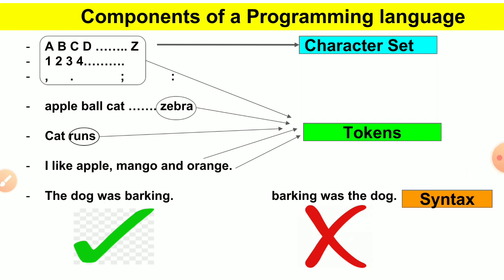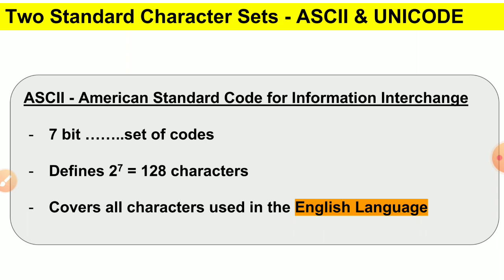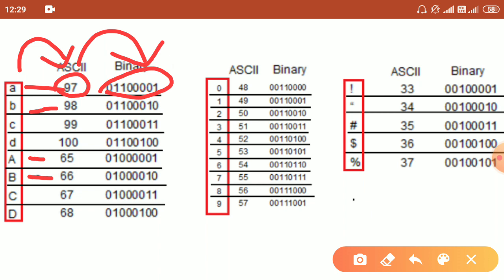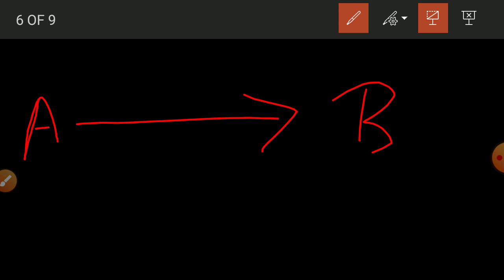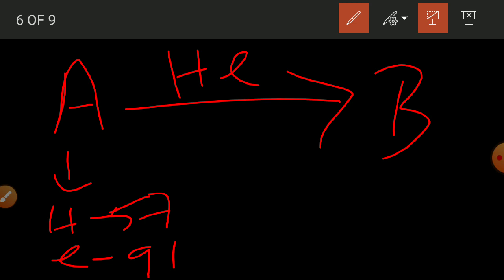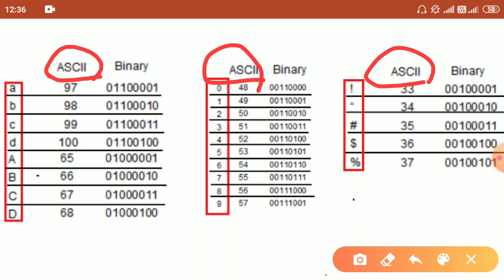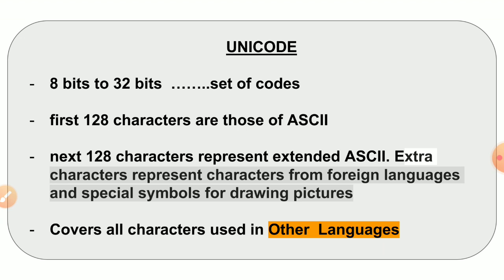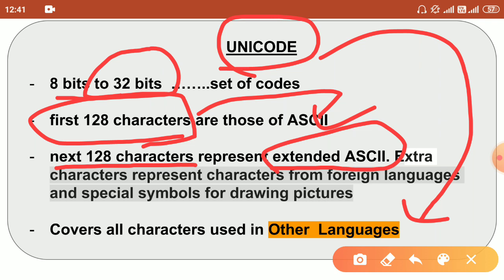Class 10th ICSE | Character sets - ASCII & UNICODE in JAVA | Chapter 3 | Part 2